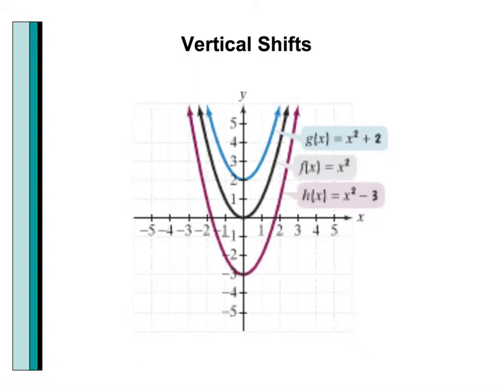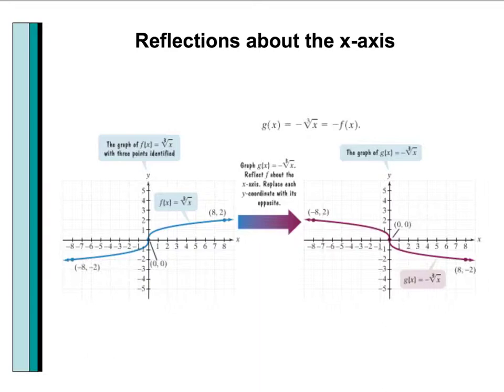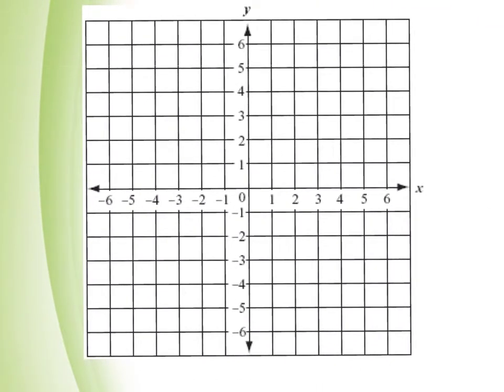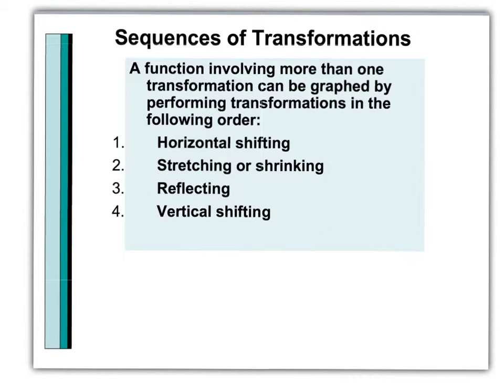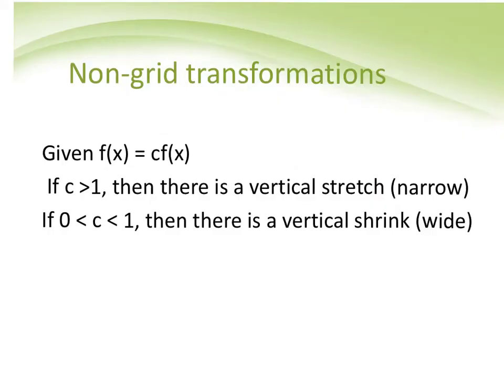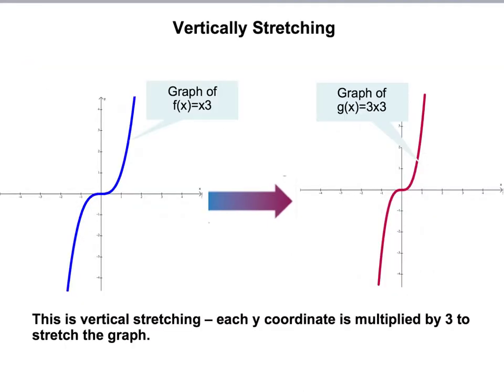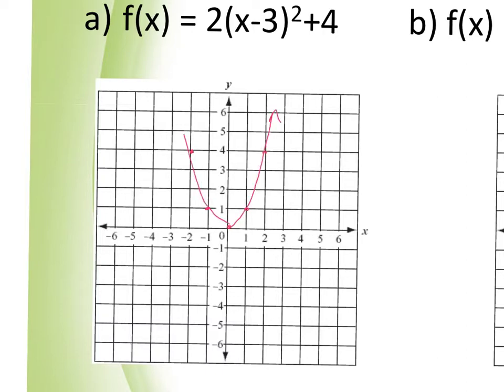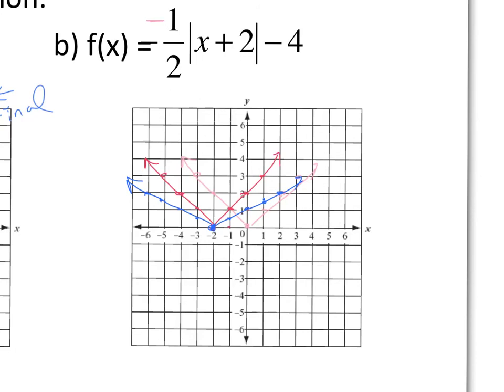1.7 Part 2 Transformations of Functions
1.7 Part 2 Transformations of Functions